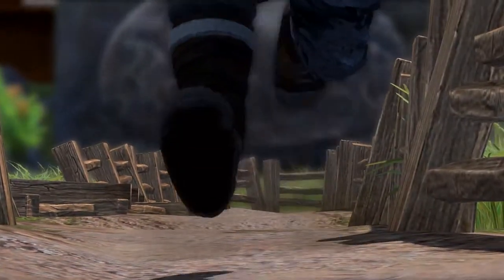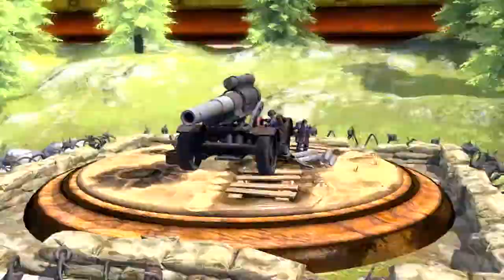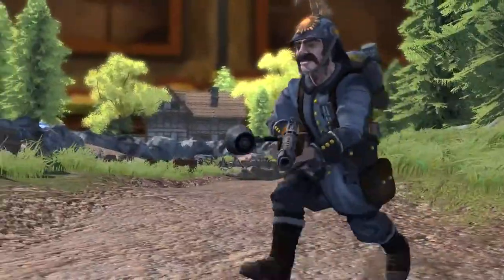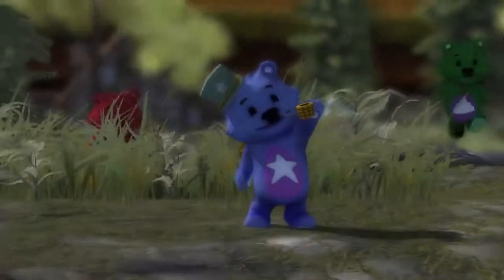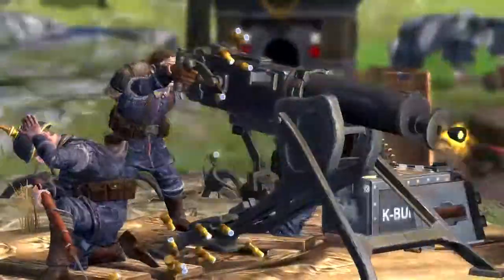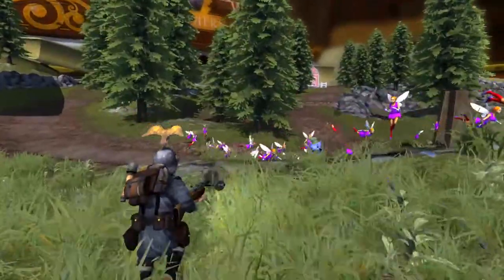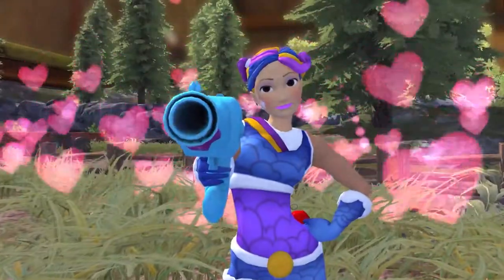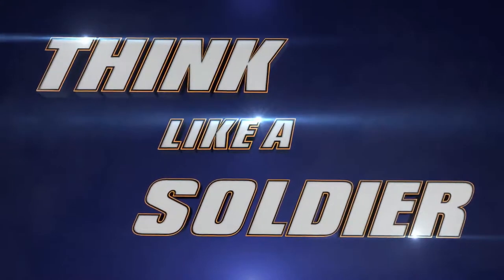Toy Soldiers: War Chest - Commented Trailer [North America]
The producer of Toy Soldiers: War Chest, Josh Mast, walks you through our first trailer. Listen as he explains concept of Toy Soldiers: War Chest and gives information of what you can expect in the game.

Want to discuss this trailer?